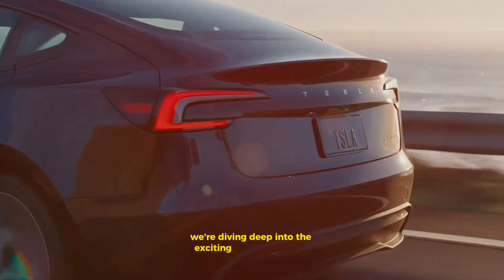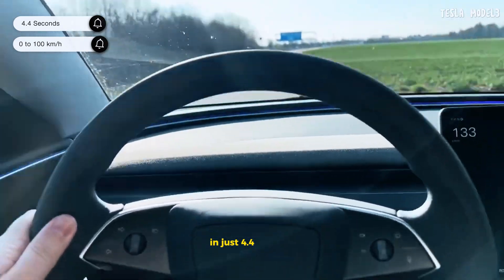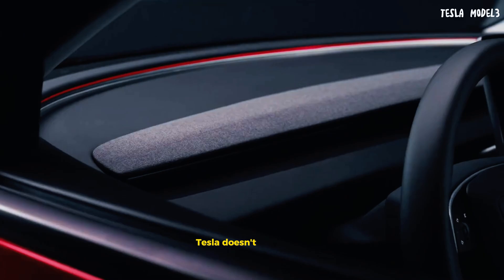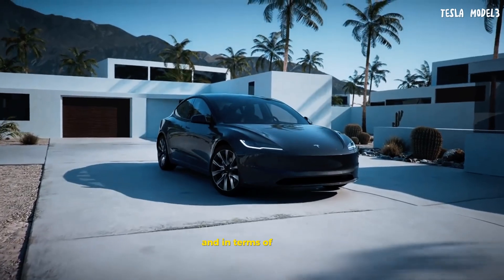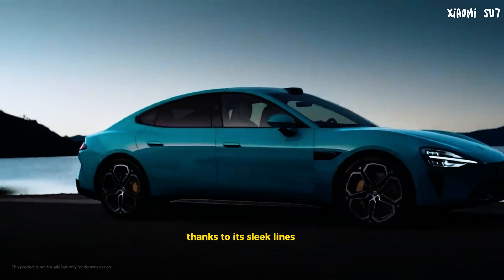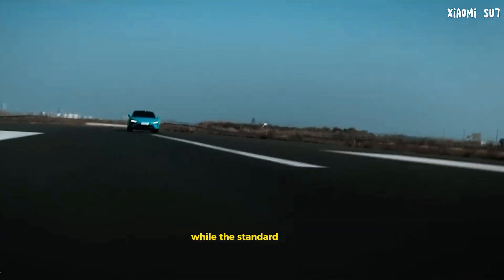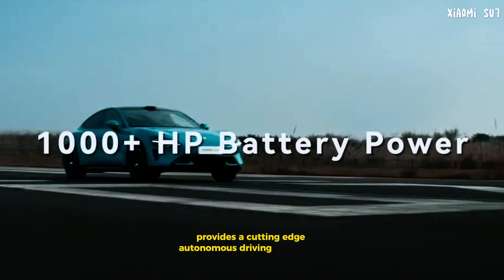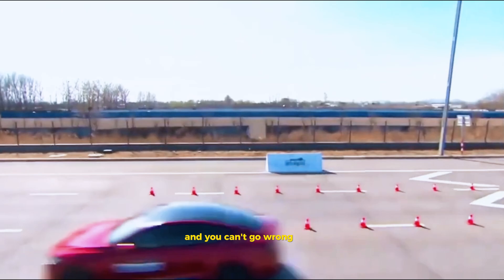Tesla and Xiaomi? Is Xiaomi Going to Spell the End for Tesla?!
Are you in the market for the best electric vehicle in 2024? You're in the right place! In this video, we're putting the spotlight on two of the hottest EVs: the Tesla Model 3 and the Xiaomi SU7. We'll dive deep into their features, performance, and what makes each of them a standout choice.

Here’s what we’ll cover:

Tesla Model 3 – Discover its powerful 323 kW motor, impressive 629 km range, and luxurious tech-filled interior.
Xiaomi SU7 – Unveil the revolutionary design, 495 kW motor, and cutting-edge smart cabin technology that integrates seamlessly with Xiaomi smart home devices.
These electric cars are perfect for tech enthusiasts, eco-conscious drivers, and anyone looking to upgrade their ride with the latest in EV technology. We'll break down the details of each model, including performance, battery life, design, and unique features.

Don’t forget to:

Enjoy the video and decide which EV fits your lifestyle best—Tesla Model 3 or Xiaomi SU7? Let’s find out together!